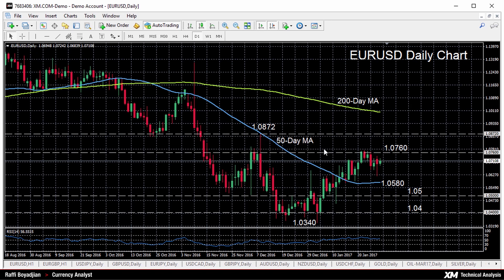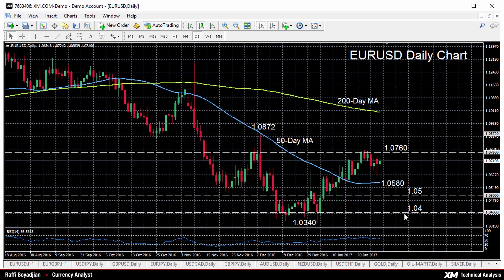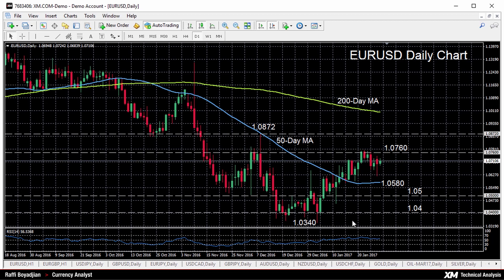Technical Analysis - 31/01/2017 - EURUSD maintains bullish bias despite hitting 11-day low